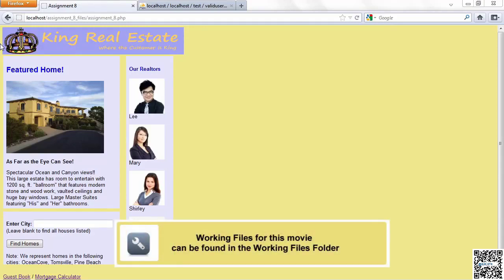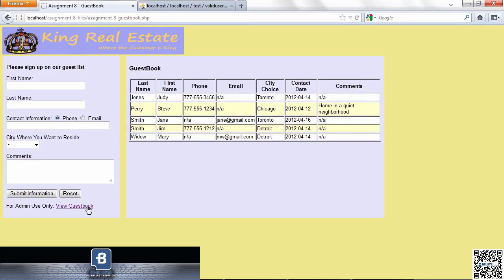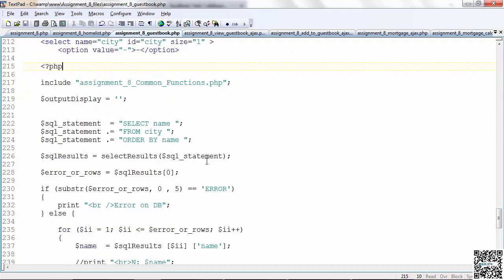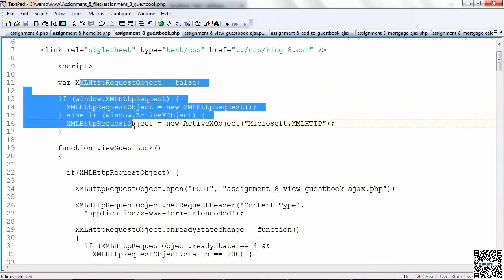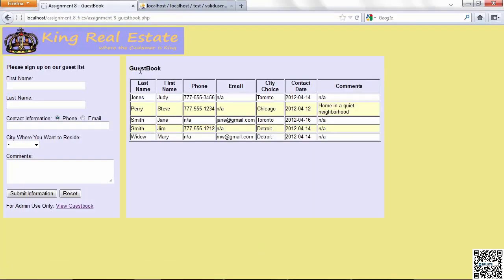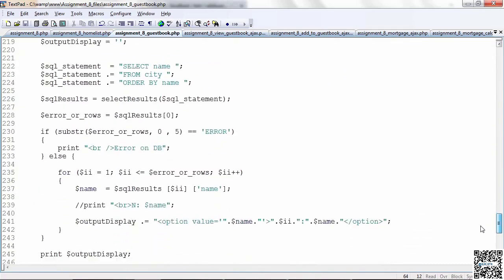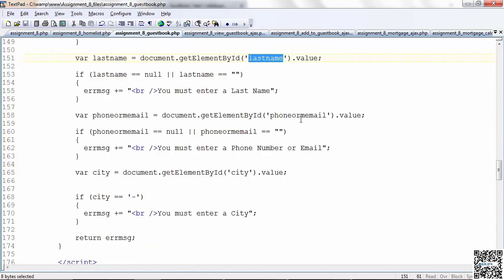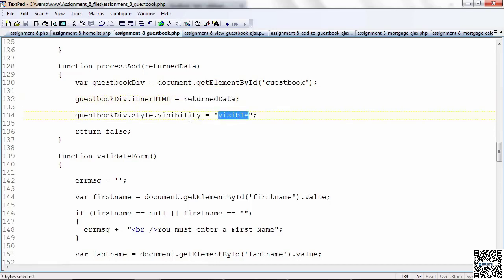Website Design with PHP & MYSQL - 118 - PHP With JavaScript & Ajax - Assignment 8 - Sol P.2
Learn to create Dynamic Website from scratch in PHP & MySQL,
 building a website with database connectivity.
 Building a Website Design with PHP & MYSQL had never been easier from scratch before this course.
 This Website Design with PHP & MYSQL training course will give you a working
 understanding of these important technologies and show you how to use them to create your
 own impressive websites. This course gradually shows you how to build the necessary
 components and underlying framework of your site. It goes through installation
 of PHP and MySQL technologies on your local machine, explains basic tags, command,
 and helps you build and work within a solid back-end database.

Requirements
• HTML + CSS + JavaScript (Optional)
• XAMPP (For Localhost)
• Basics of PHP & MySQLi (Optional)
• Notepad++ (As a text editor)
• Chrome (As a Web Browser)

. How to build functional, full-featured websites that utilize MySQL, PHP and other current web development technologies.
. How to install, configure and modify MySQL databases for the web.
. How to pair a secure PHP / MySQL backend of a website with a compelling visual interface made with CSS, JavaScript code.
. The basic principles and best practices of PHP and MySQL in a relevant, real world project
. Create a Data Driven Dynamic Website in PHP & MySQLi
. Learn to Create a CMS (Content Management System) for dynamic Website in PHP & MySQLi